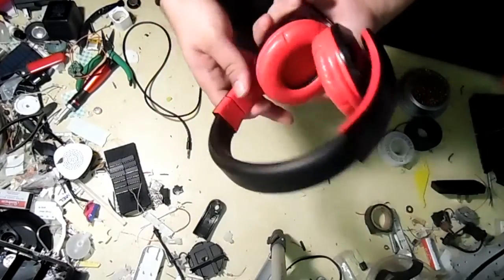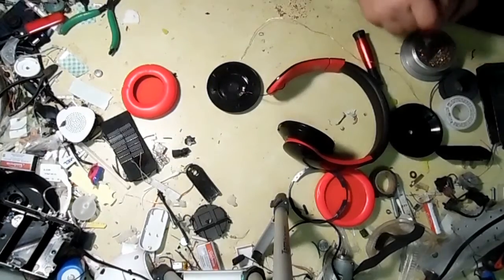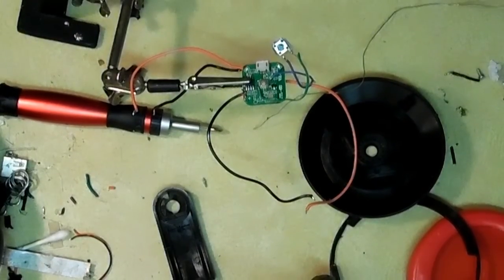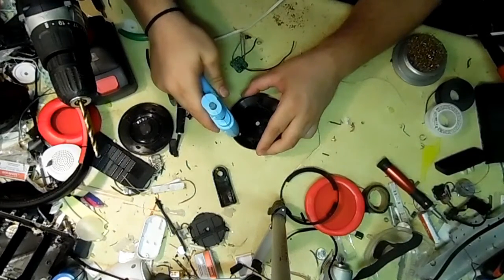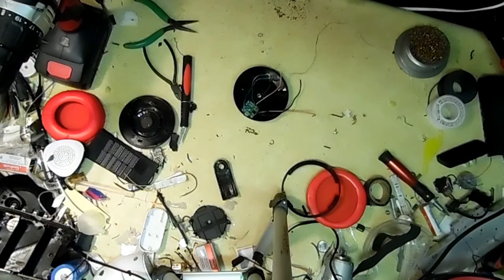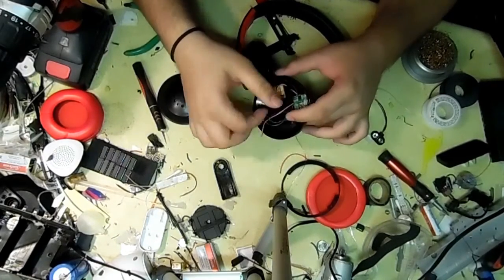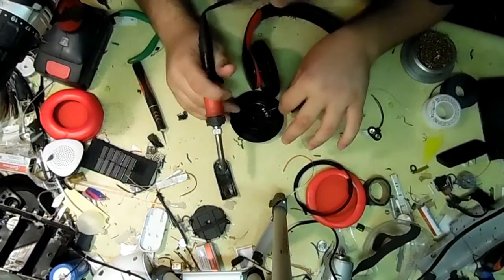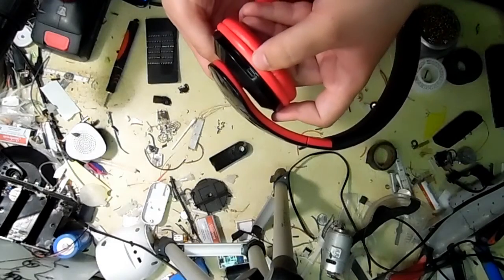Hack together a great pair of bluetooth headphones!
In this video I take a pair of ordinary headphones and add bluetooth to them using a module extracted from a tiny bluetooth speaker! I tried a new video editing approach so let me know what you think!